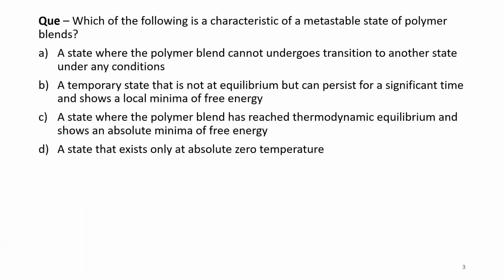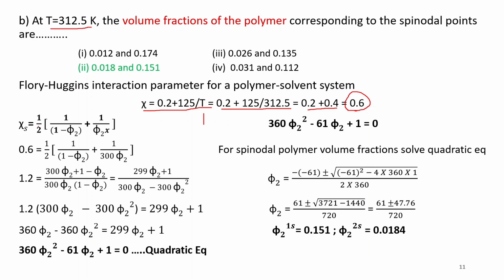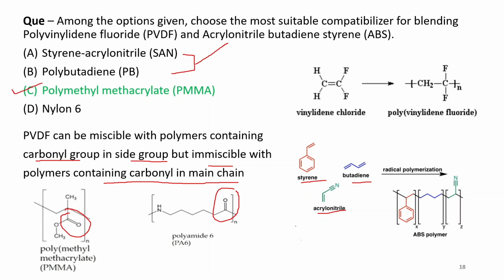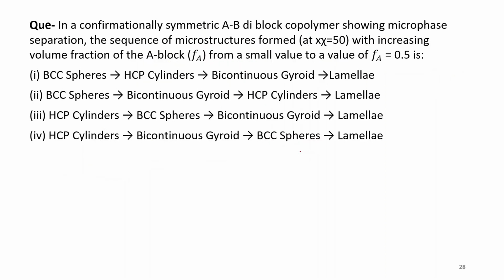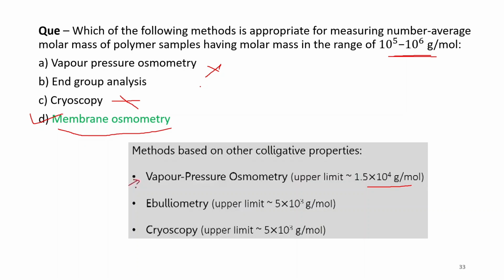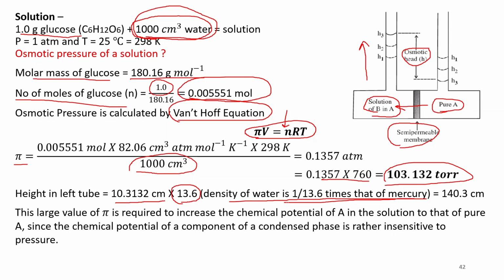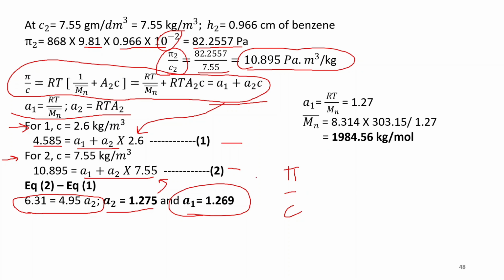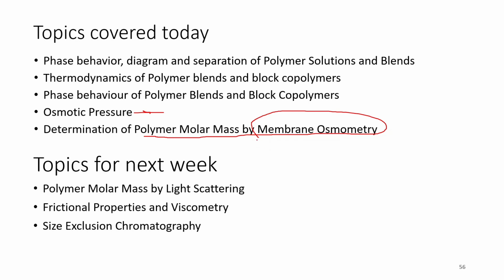Introduction to Polymer Physics - IITG | NPTEL Week 3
This is a live interaction session for the NPTEL course "Introduction to Polymer Physics" offered by IIT Guwahati. This session is a discussion regarding Thermodynamics and Phase Behavior of Polymer Solutions, Polymer Blends & Block Copolymers, Osmotic Pressure and Determination of Polymer Molar Mass by Osmometry.